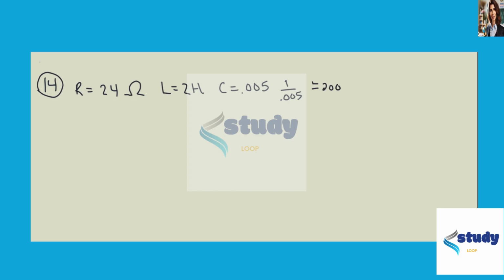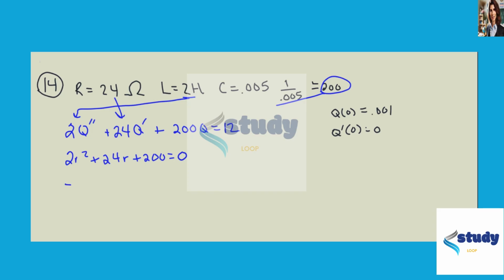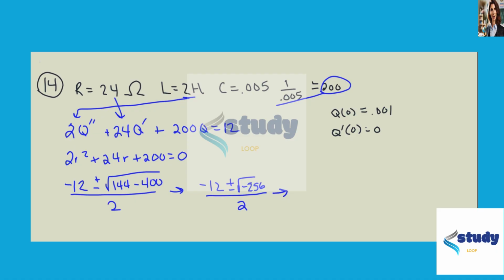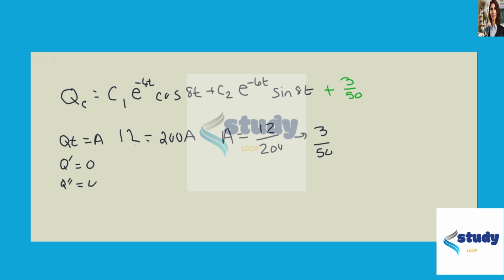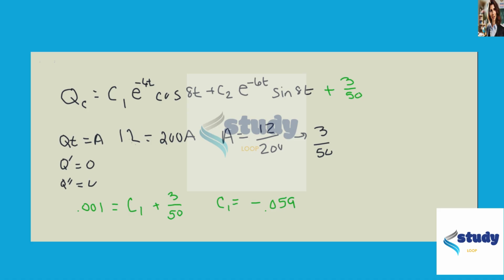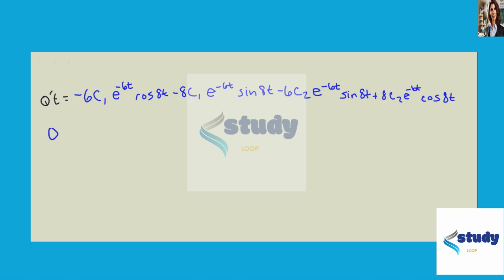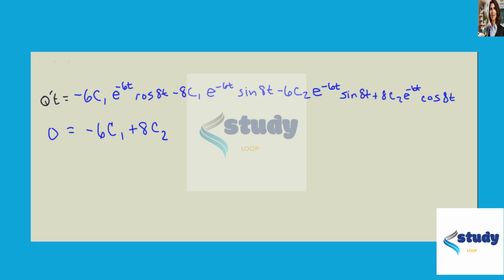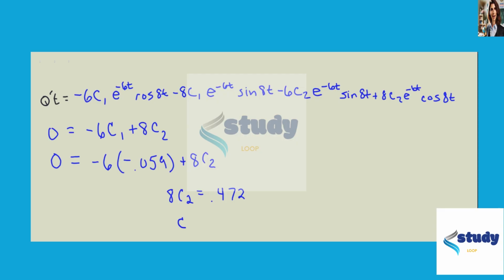A series circuit contains a resistor with , an inductor with , a capacitor with , and a 12-V battery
A series circuit contains a resistor with , an inductor with , a capacitor with , and a 12-V battery. The initial charge is and the initial current is 0. (a) Find the charge and current at time . (b) Graph the charge and current functions.